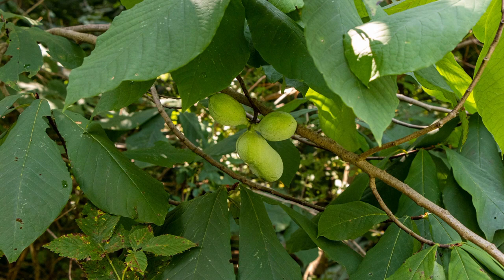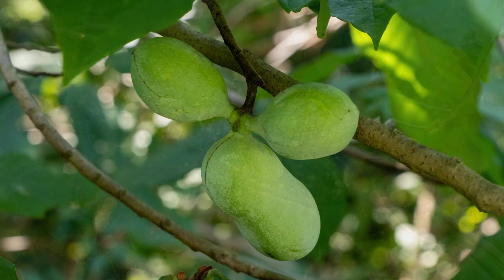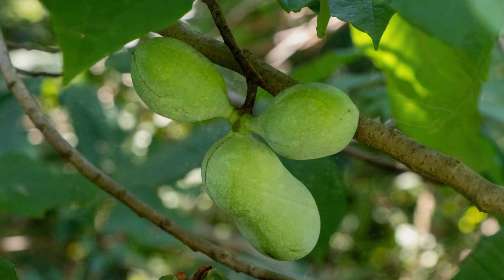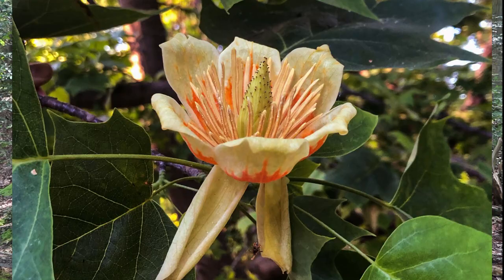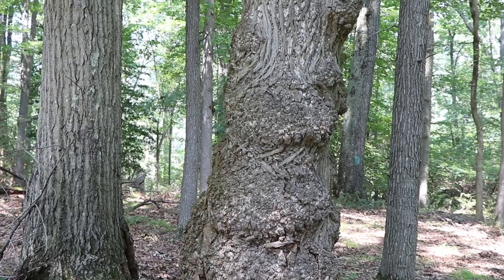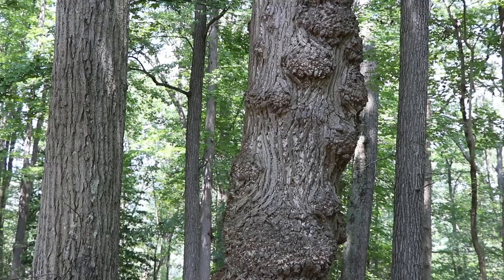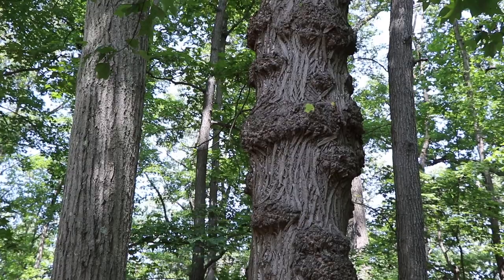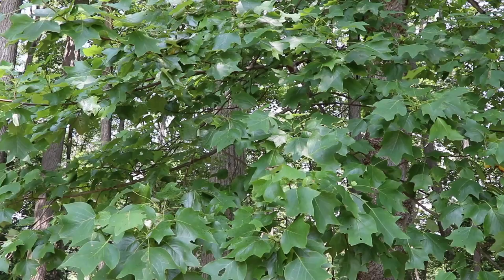Maryland Department of Natural Resources - Virtual Ranger - Paw Paws and Tulip Poplars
A video produced by the Maryland Park Service designed to engage remote audiences by bringing our state parks to them.

These videos are filmed and edited in the field by park rangers.